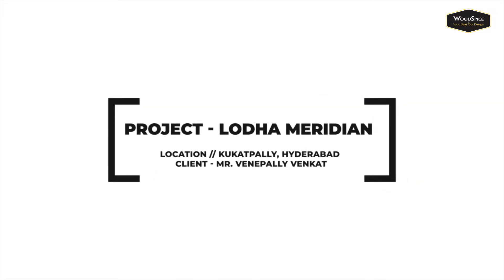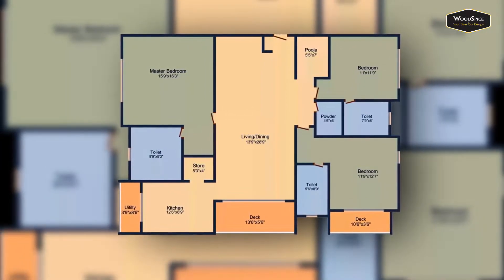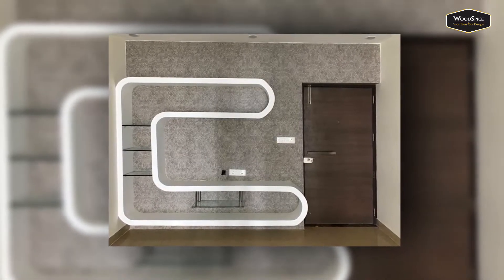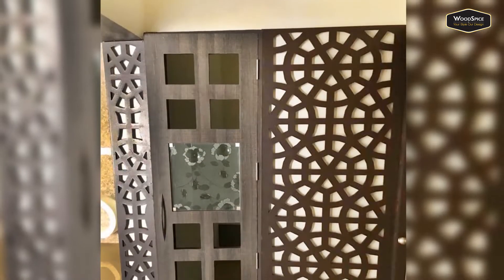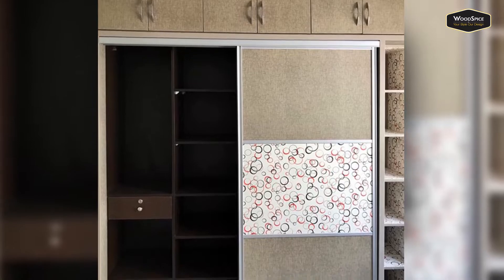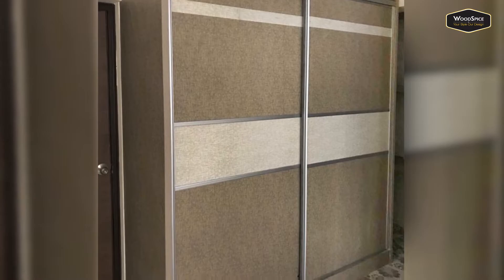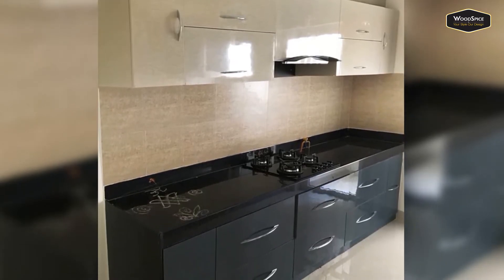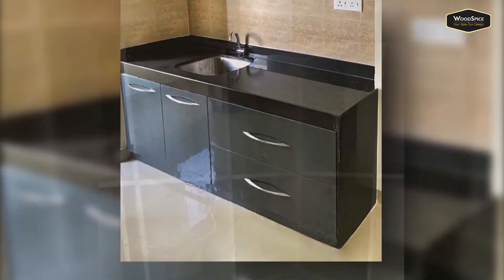PROJECT - LODHA MERIDIAN // KUKATPALLY, HYDERABAD